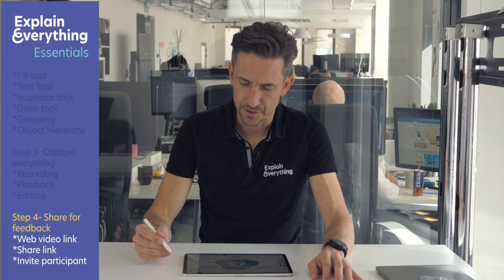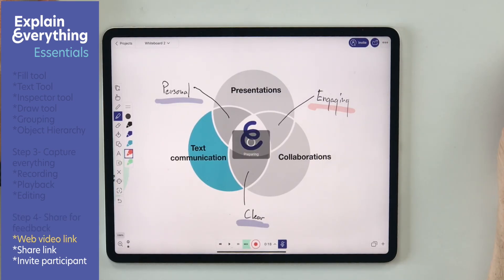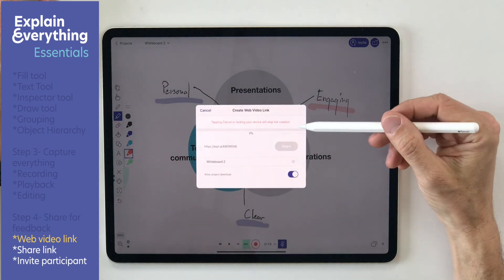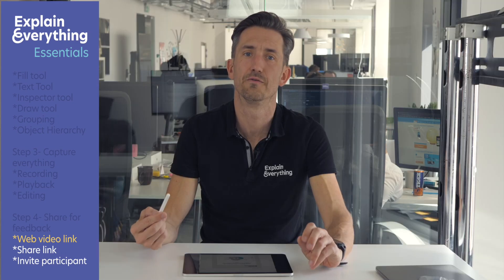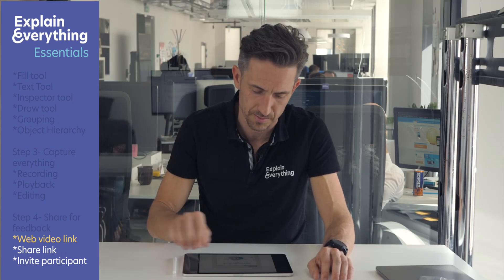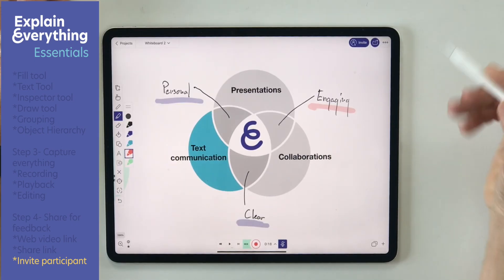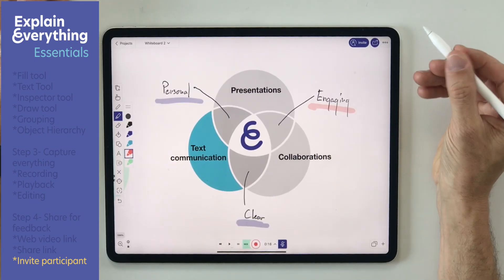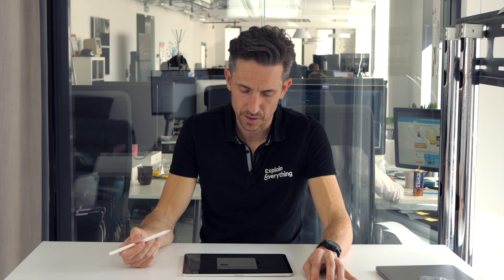Explain Everything Essentials Tutorial | Part 5/6 – Share for feedback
Fifth part of the Explain Everything Essentials webinar.

In this part you'll learn how to share your video immediately as a Web Video Link and invite others to collaborate on the canvas.